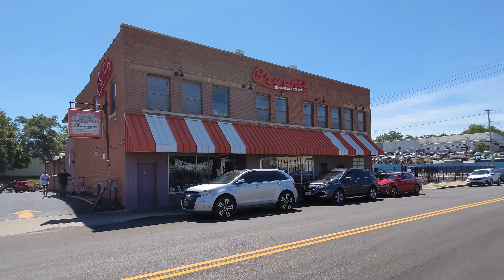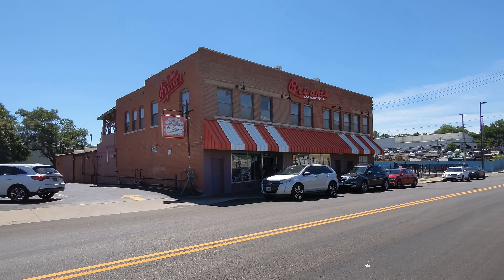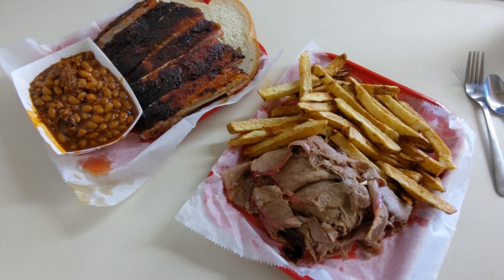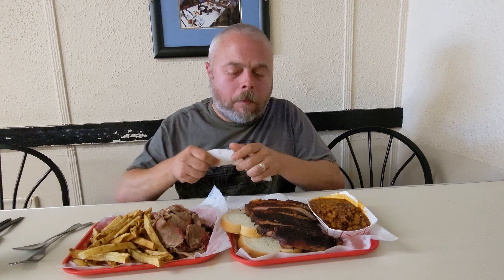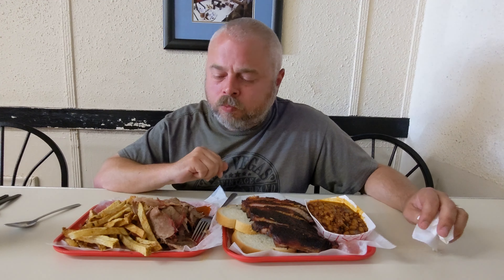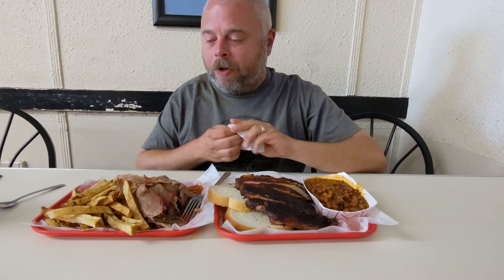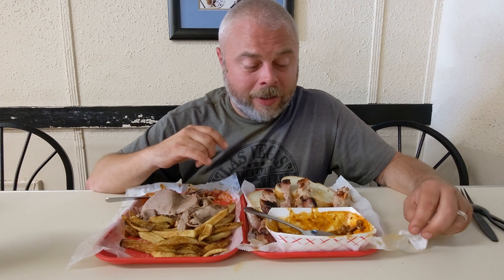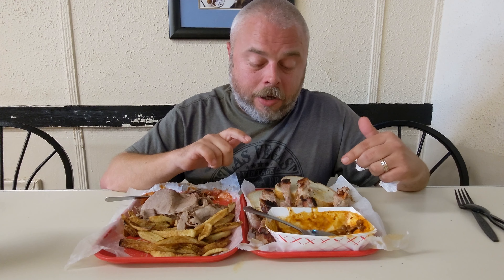Arthur Bryant's BBQ Kansas City - Is THIS the Best BBQ in Kansas City? - Q39 Vs Arthur Bryants Pt. 2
Arthur Bryant's BBQ Kansas City: In part two of our Kansas City BBQ throw-down we head to the legendary Arthur Bryant's BBQ to compare their product to the supposed "best BBQ in Kansas City" at Q39 BBQ Midtown. If you're looking for the top BBQ restaurants in KC, you will find that Q39 and Arthur Bryant's will be on nearly every top 10 BBQ list. After nearly 70 years in business, does Arthur Bryant's still stand up to the modern style of BBQ at places like Q39? Lets find out!...